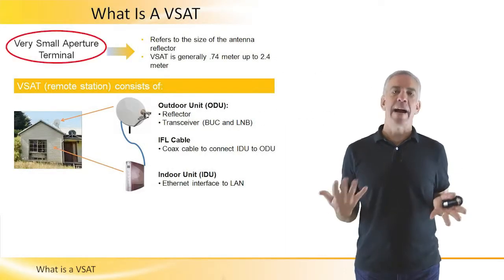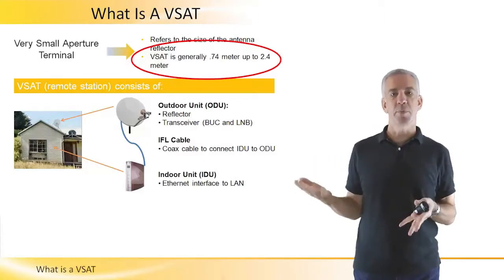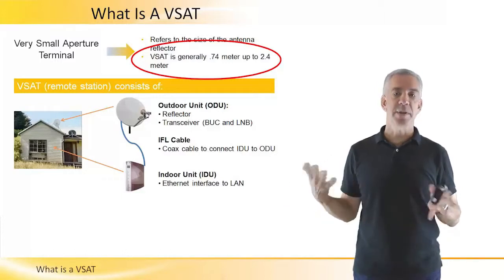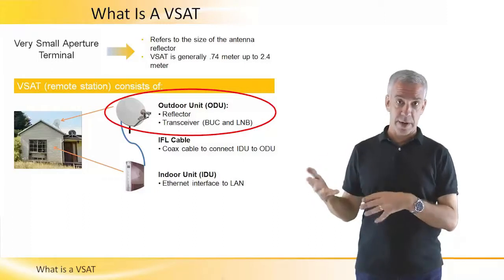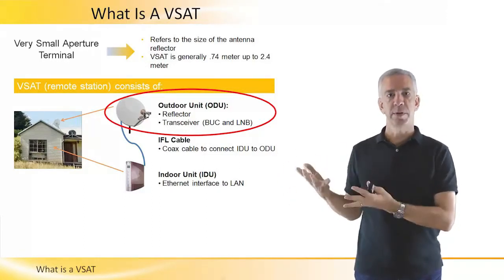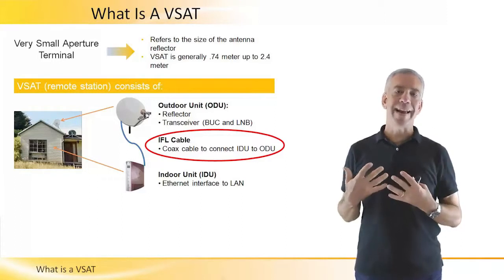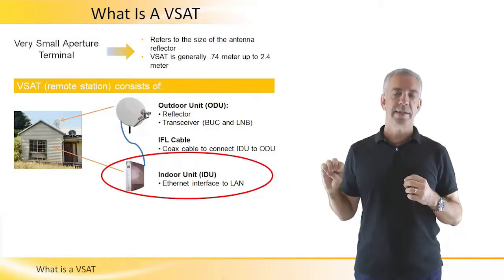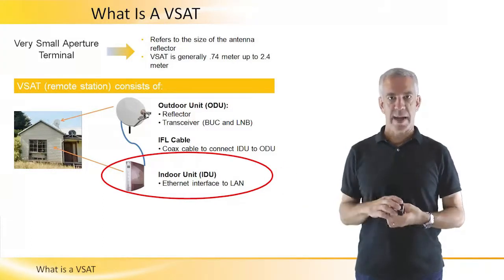What is VSAT?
A short session explaining What is VSAT